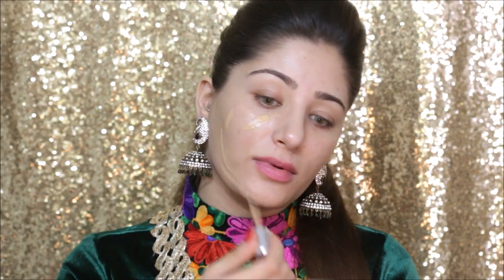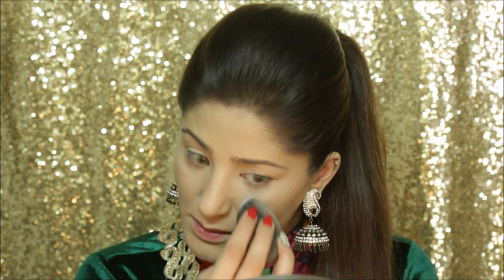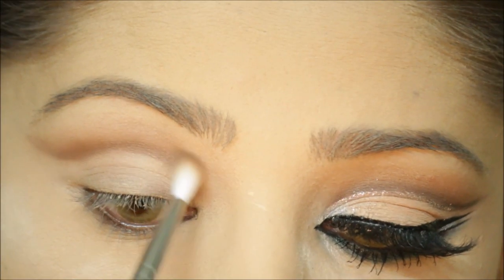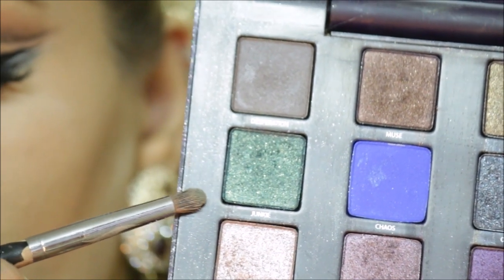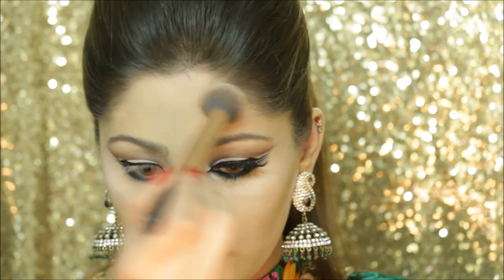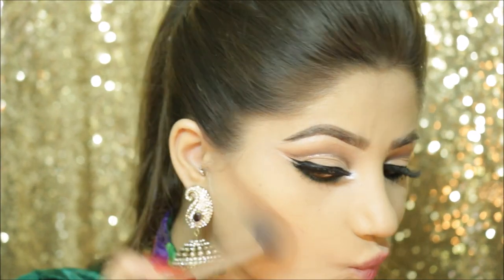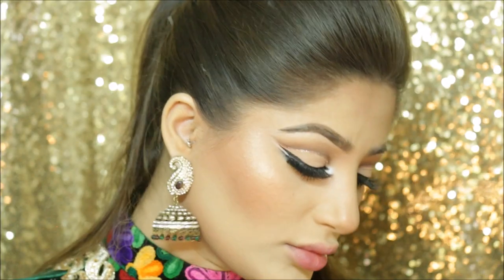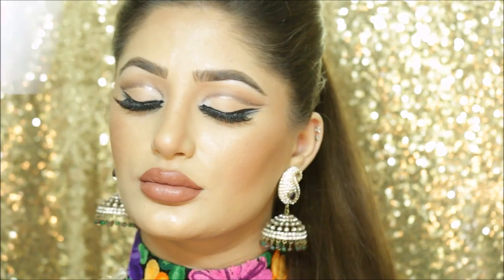Eid Makeup 2017 - Afghan - Cut Crease Tutorial - GRWM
So I did this Eid 2017 look for you guys hope you guys love it.

Products Used
Face
Marc Jacobs - Primer
Marc Jacobs - Foundation
Marc Jacobs – Coconut Setting Spray
It Cosmetics – Bye Bye under Eye Concealer
Buxom - Tahiti Bronzer
PS Havana palette – Highlighters
Milani - Rose d'oro Blush

Eyes
Mac - Soft Ochre Paint Pot
Morphe – Palette 350m
Urban Decay - Vice Palette 1
Lilly Ghalichi Lashes - In Divine
The Balm Cosmetics - What's your type mascara
Marc Jacobs – Highliner Gel Eye Crayon
NYX - Loose pigment in Pearl

Lips
Jeffrey star liquid lipstick – Leo/Celebrity Skin

ramadan 2017 review brown skin makeup

 blogger drugstore grwm